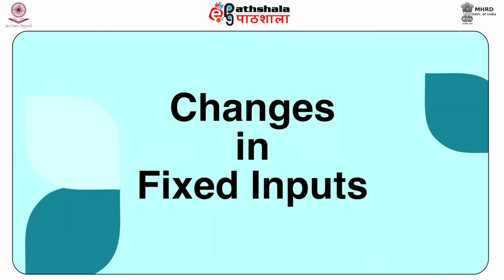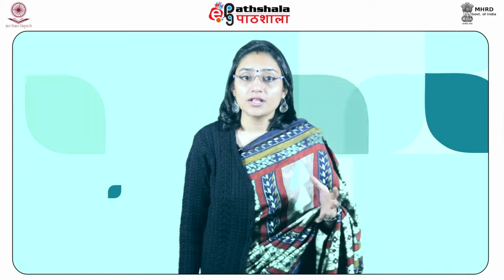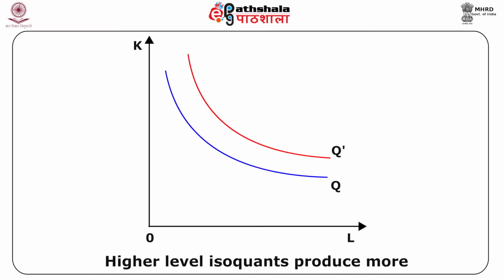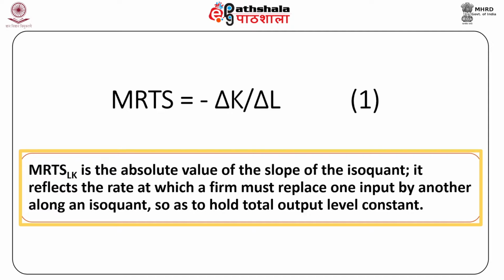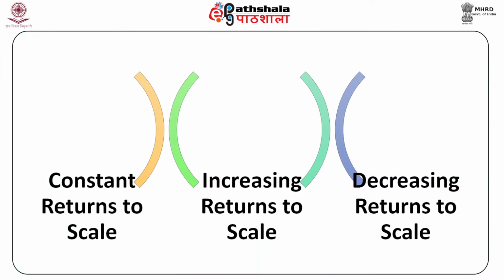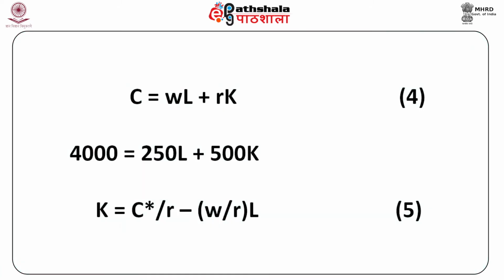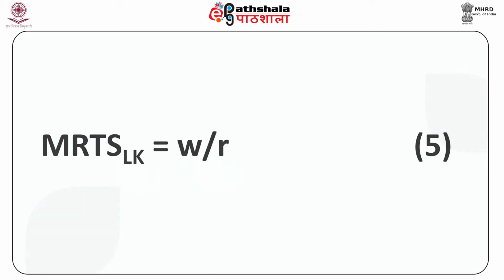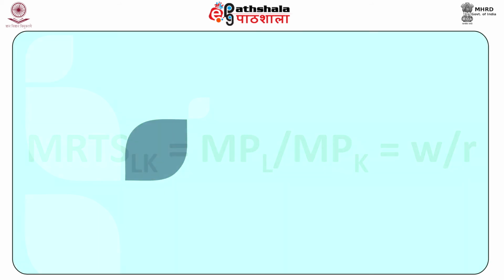The Theory of Production Part 3